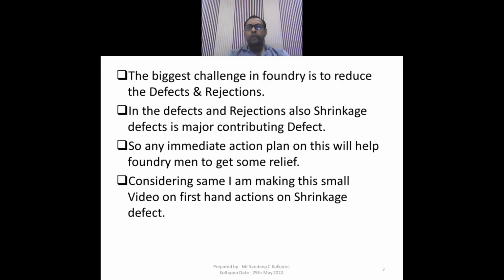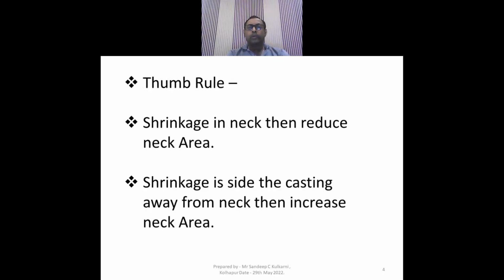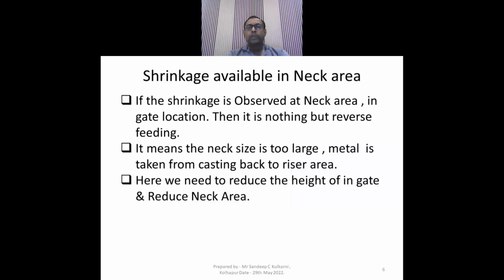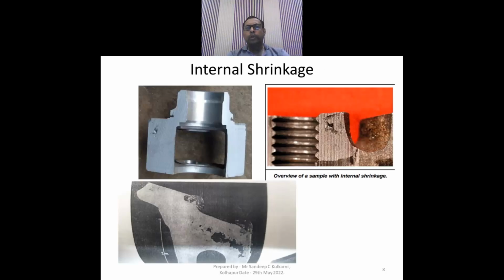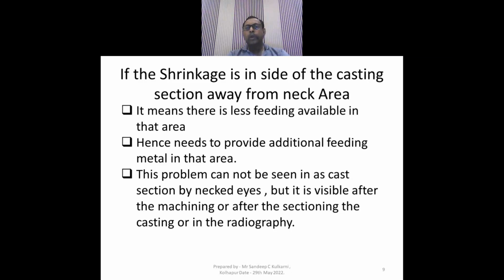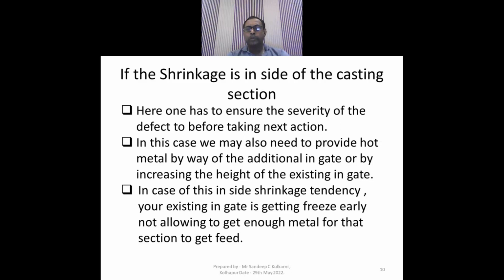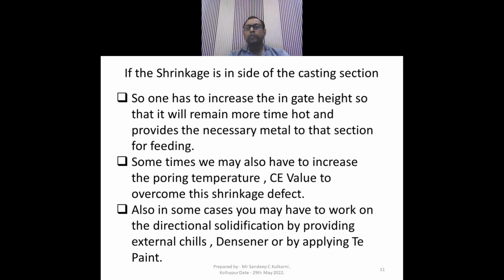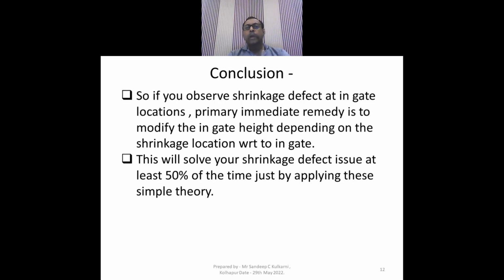Shrinkage near in gate area & away from in gate area